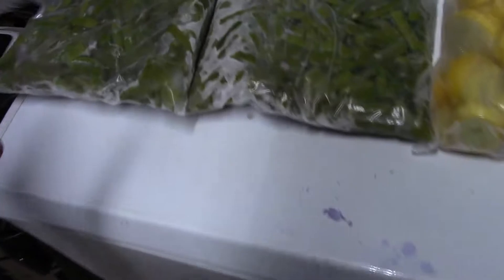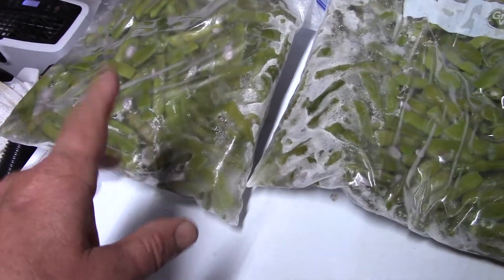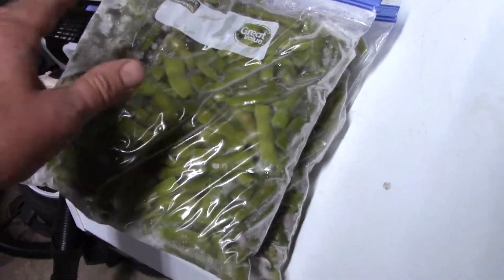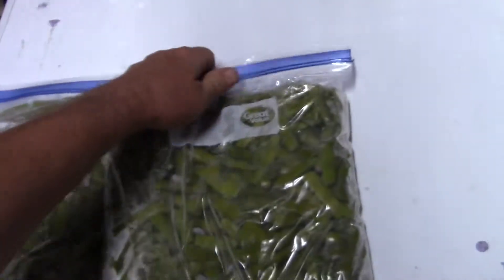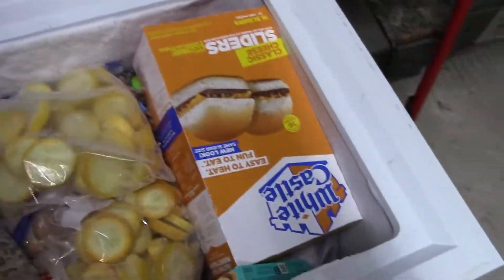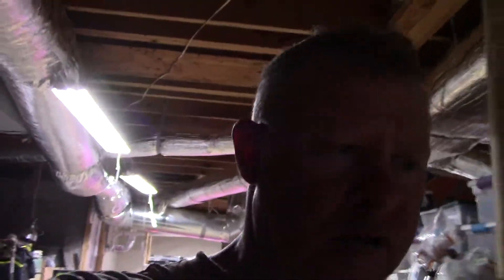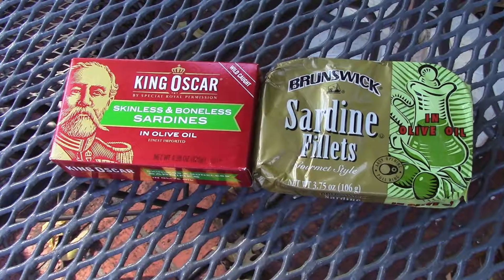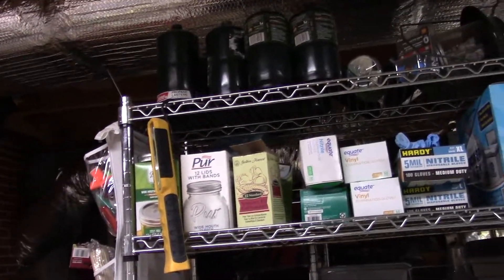Freeze Garden Surplus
Here is a  fast easy way to store your garden surplus.  Freezer time!